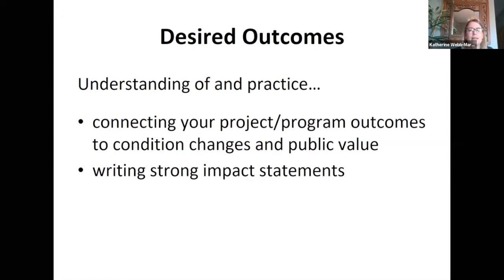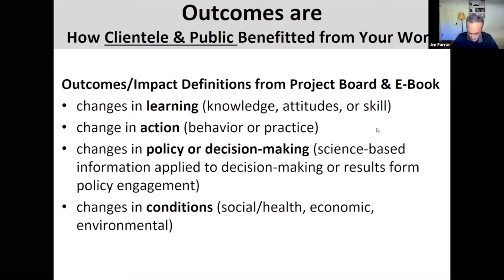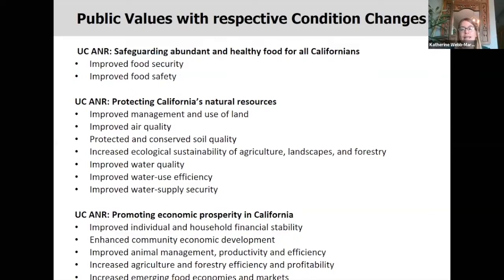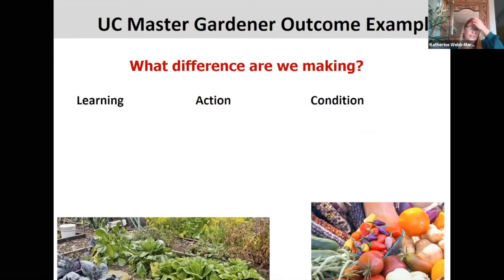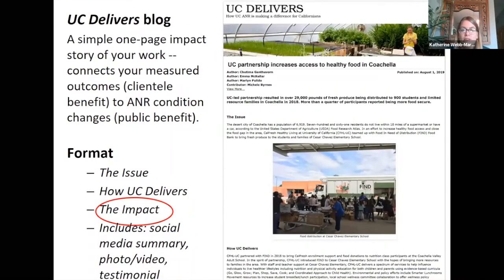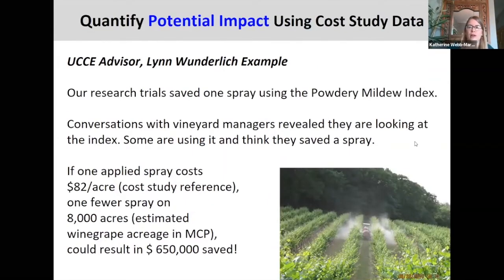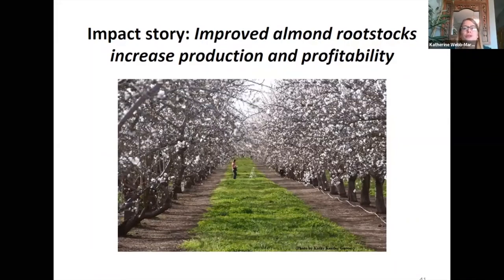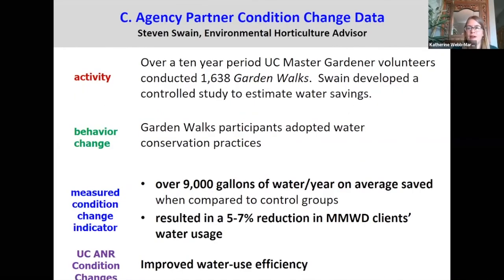Writing Strong Impact Statements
The table of contents for this video:

1. Why write impact statements: 0:00 to 1:05
2. Connecting your work to impact: 1:06 to 8:12
3. Condition changes and public value: 8:15 to 12:38
4. Using program logic model to connect work with impact (with UCCE examples): 12:39 to 19:59
5. Writing impact statements (with UCCE examples): 20:00 to 41:43